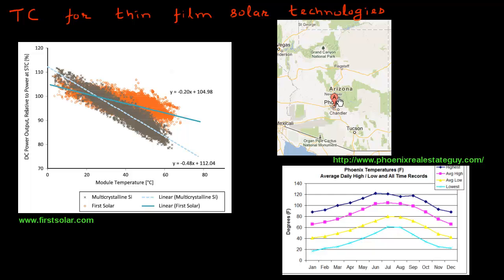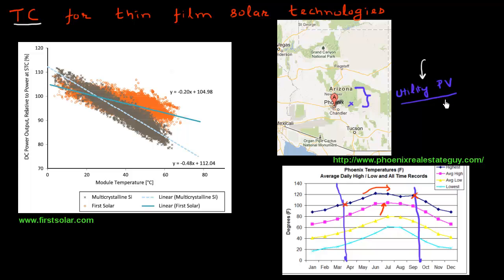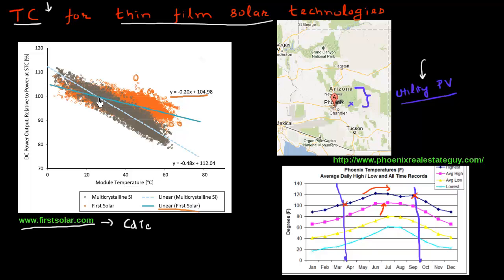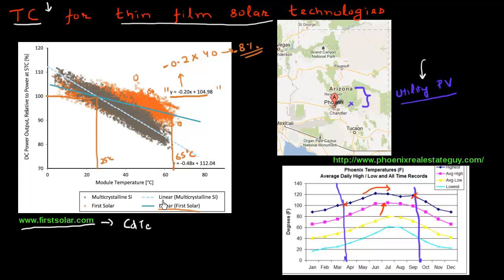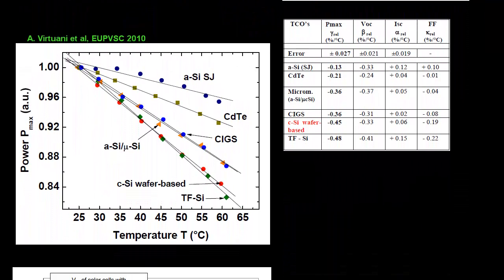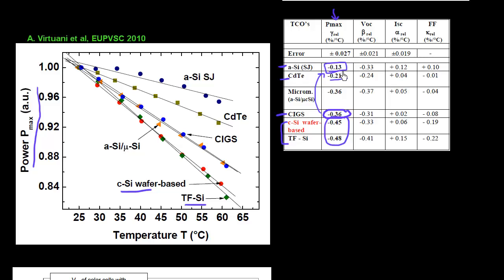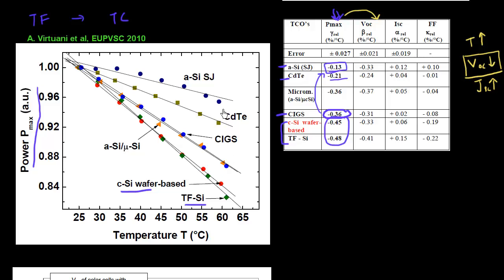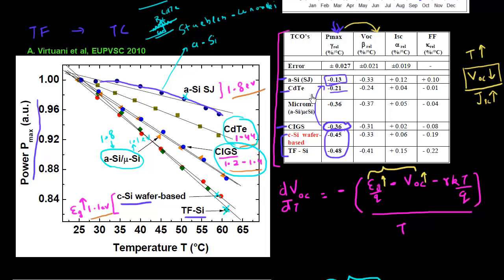Temperature coefficient for thin film solar cells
In this video i explain : why do solar cells made using thin film technologies perform better in hotter conditions ?